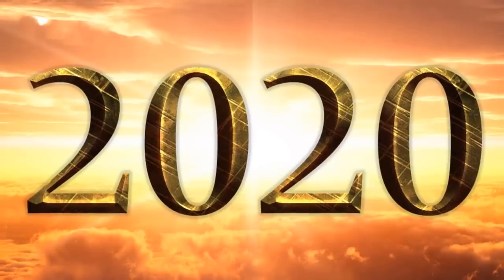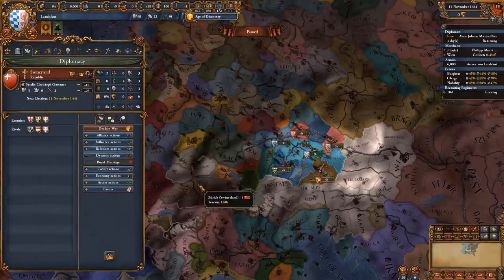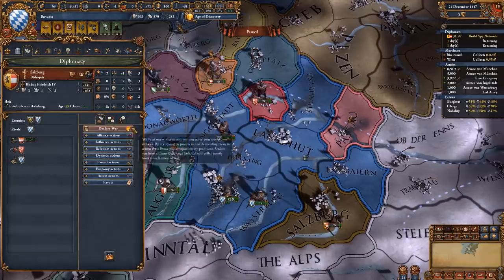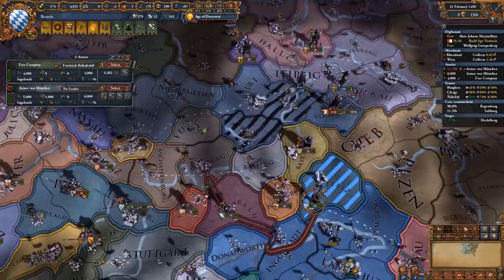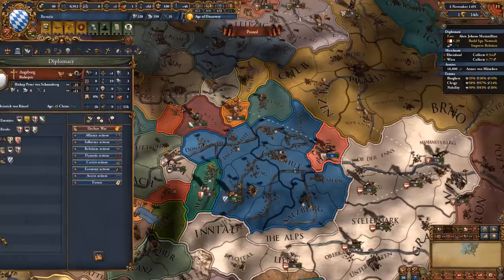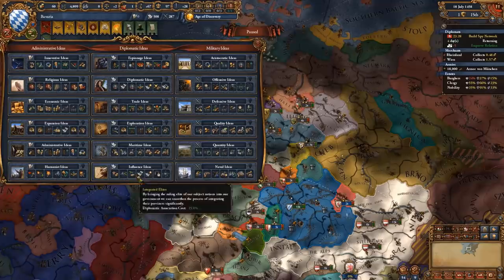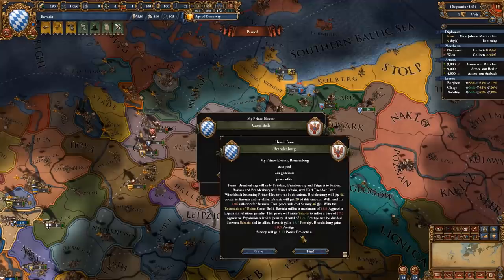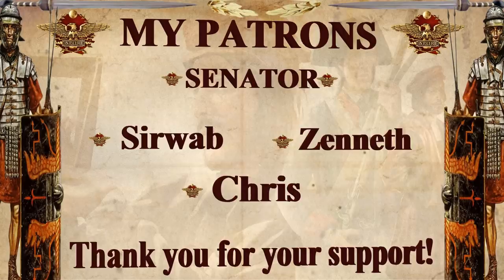Here's Why EU4 Bavaria is THE BEST Nation in Germany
An Eu4 guide or EU4 Bavaria focusing on forming bavaria in 3 years as landshut, an eu4 opm that can easily form bavaria using this eu4 bavaria starting moves guide and how to manage your eu4 1.31 leviathan monuments eu4 1.31 estates, diplomacy, expansion path and missions, as well as how to manage your army and trade.

EU4 1.31 Leviathan definitely has changed the way Bavaria, or better yet Eu4 1.31 landshut or just eu4 landshut or eu4 bavaria is played, with new expansion paths and an amazing new eu4 bavaria Missions Tree that helps you conquer all of roman empire in eu4 1.31 leviathan

The following DLC is used in this series:

Eu4 1.31 leviathan Emperor DLC, Dharma, Rule Britannia, Cradle of Civilization, Third Rome, Mandate of Heaven, Rights of Man, Mare Nostrum, The Cossacks, Common Sense, El Dorado, Art of War, Res Publica, Wealth of Nations, and Conquest of Paradise.